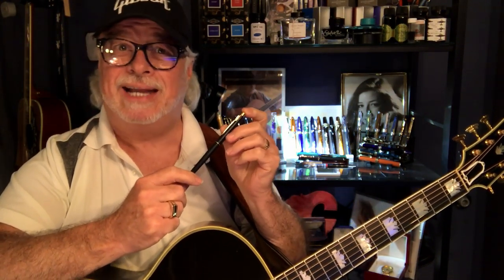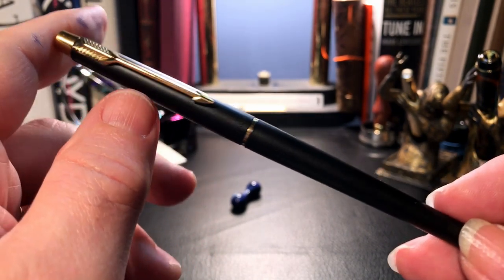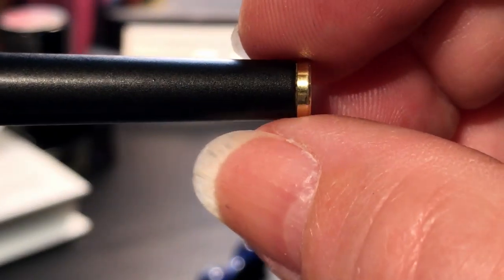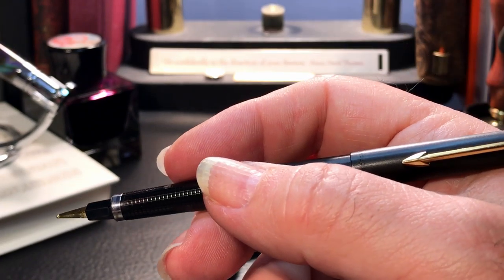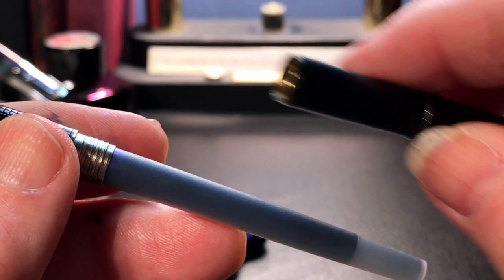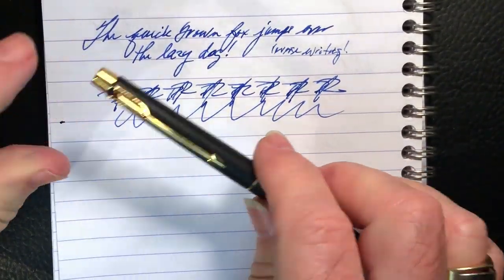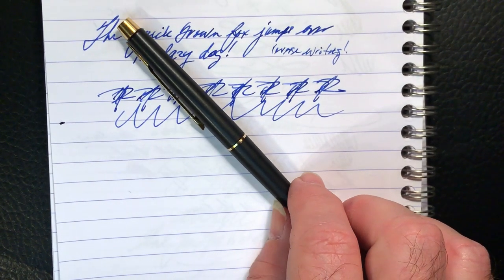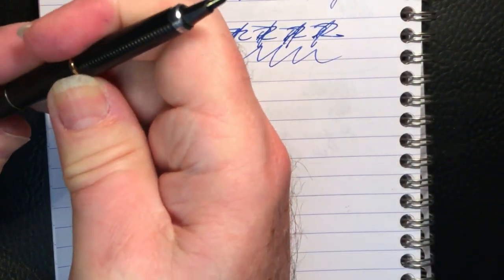1987 Parker Classic Fountain Pen Review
This 1987 Parker Classic fountain pen is on loan for review. Join me as I talk about the parts and features of the pen, provide some size comparisons and measurements, and then do a writing sample. After the writing sample, I will talk about what I like and what I don't like about the pen. Please feel free to use the timestamps provided below to skip to various parts of the review.

Timestamps:
Start 0:00
Parts and Features 1:46
Size Comparisons 8:17
Measurements 9:58
Writing Sample 10:13
Likes and Dislikes 13:41

"We Just Disagree" by Dave Mason